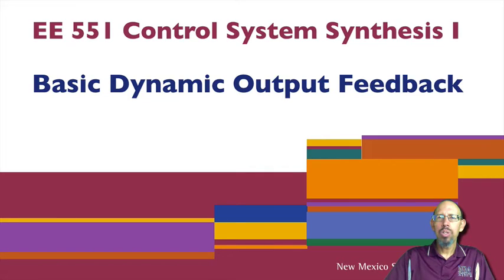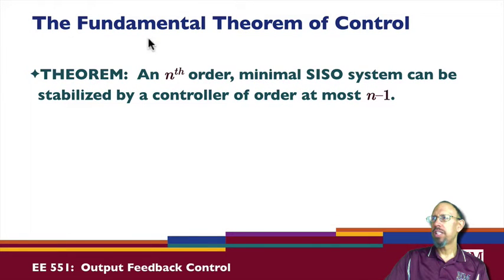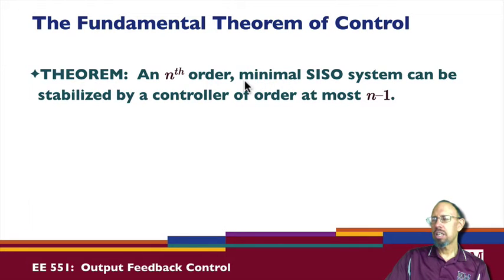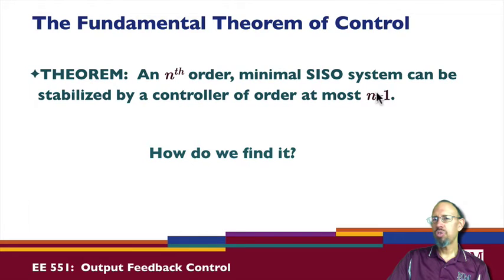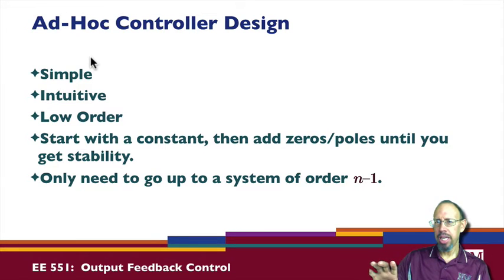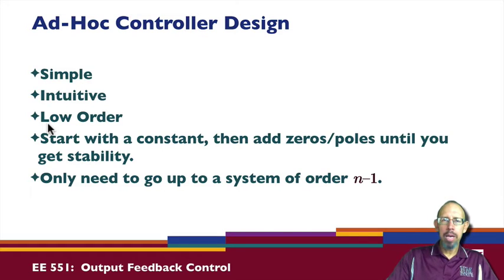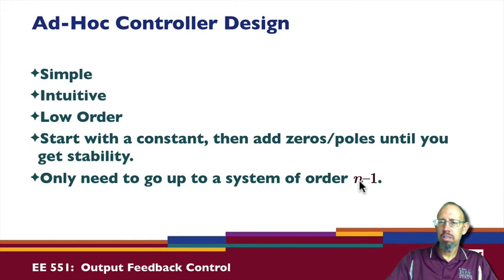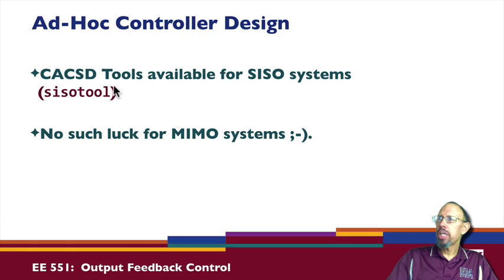L32B: Dynamic Output Feedback